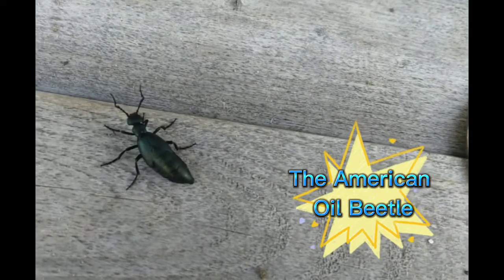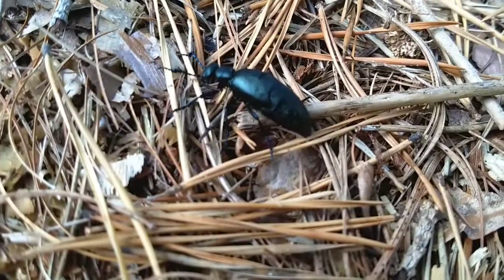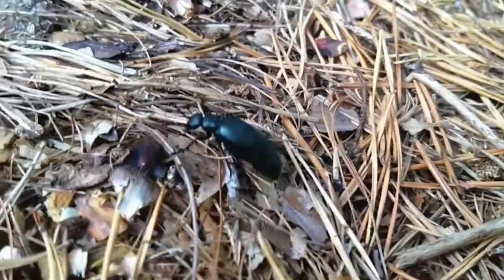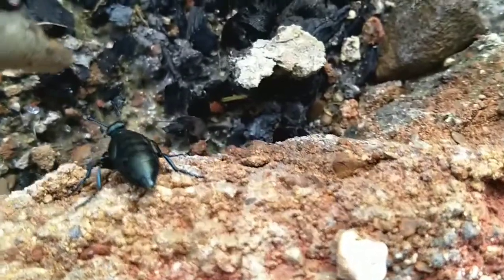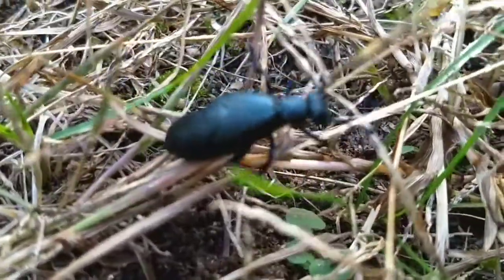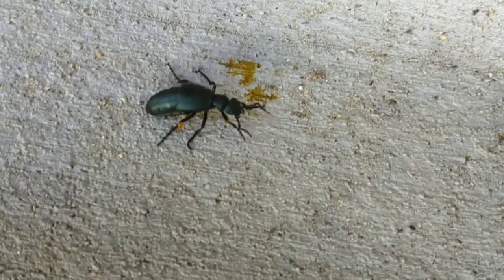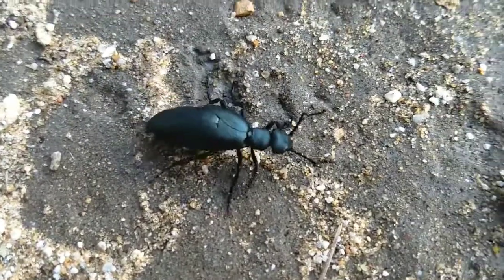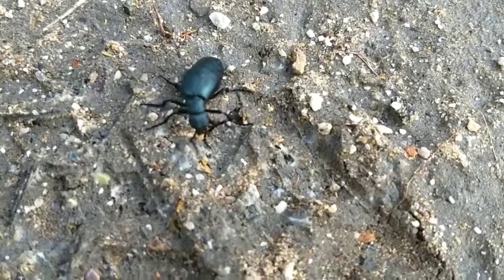The American Oil Beetle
Today you'll be learning about the American Oil Beetle.